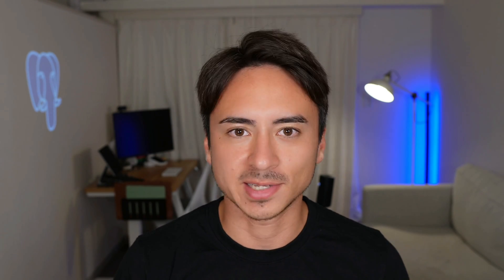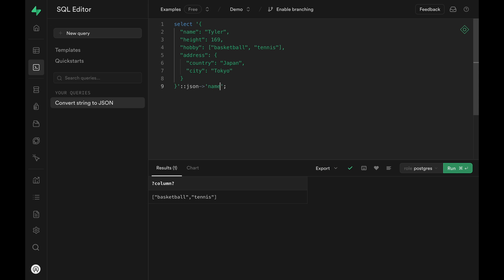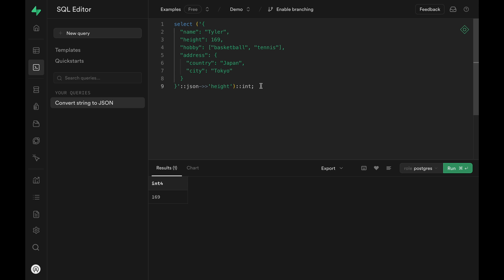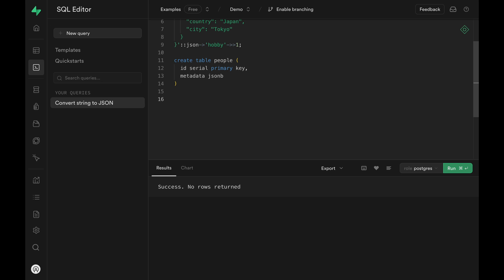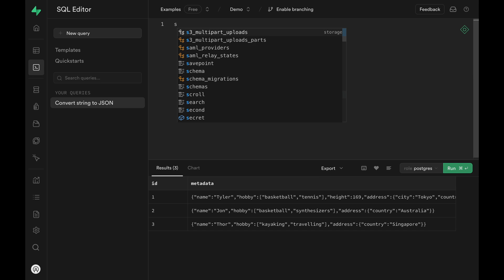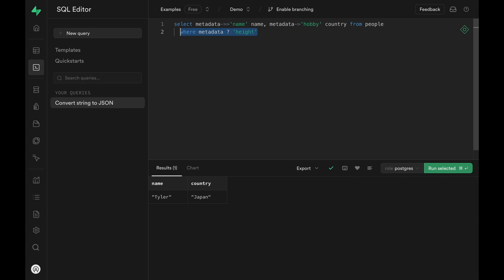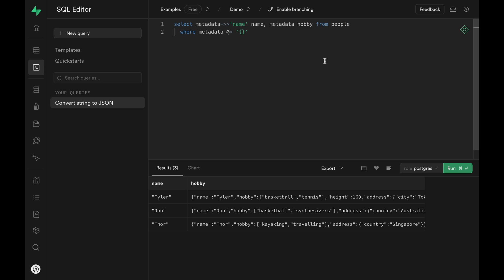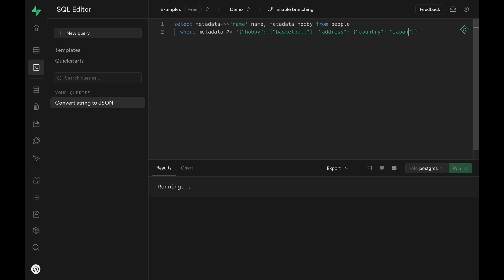How to store and query JSON data in Postgres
JSON and JSONB type allows you to store unstructured data in Postgres. In this video, Tyler Shukert walks you through how to store and query JSON data from your Postgres database.

Learn how to manage unstructured data through JSON and JSONB columns

Postgres is a relational database, but it also has support for JSON and JSONB-type columns, which allows developers to store unstructured data. Not only can they be flexible with the data to be stored, but there are many unique operators for querying JSON data flexibly. We take a deeper look into what the possibilities are with JSON columns on Postgres.

00:00 Intro
00:26 Querying a JSON value
00:50 Arrow notation to access the properties
01:57 Create a table with JSONB type column
02:54 JSONB-operator deep dive
03:19 ? filter for contains
03:42 ?& for array contains all
03:51 ?| for array contains any
03:57 JSON contains filter
04:49 Outro